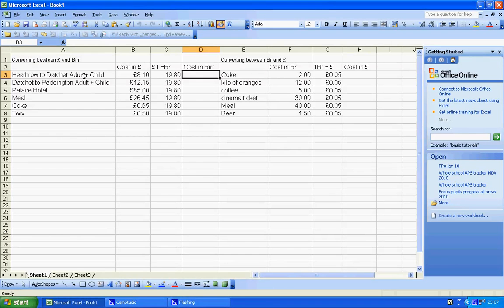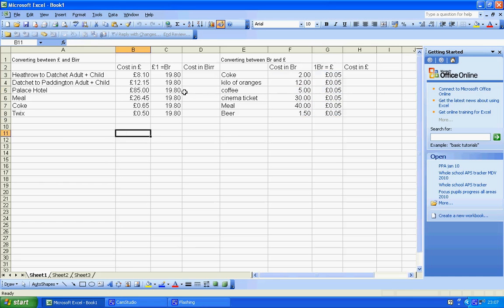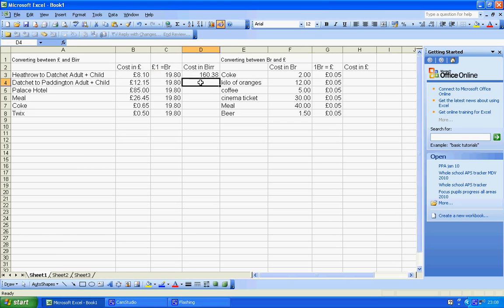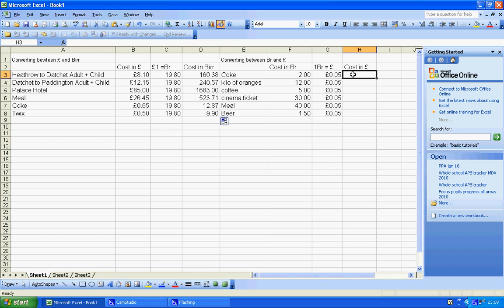Inserting formula for conversion.mov